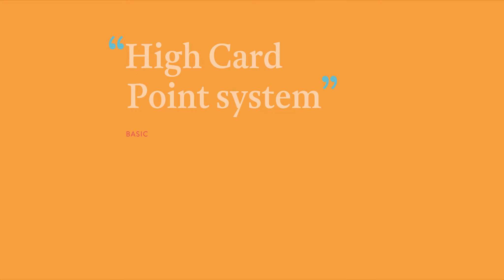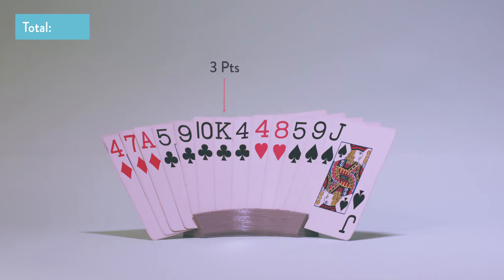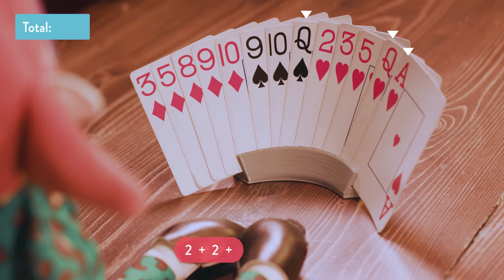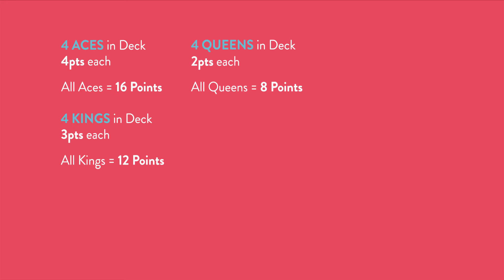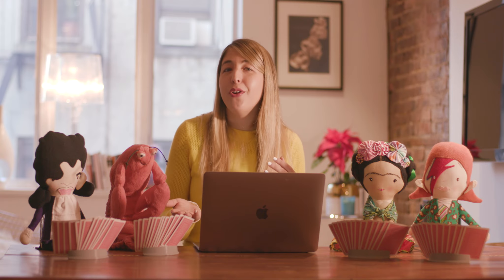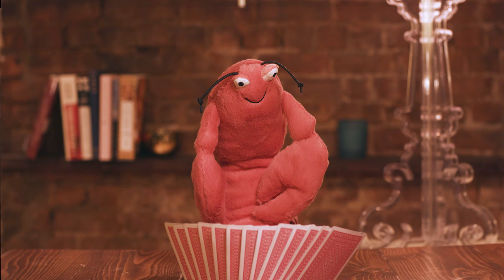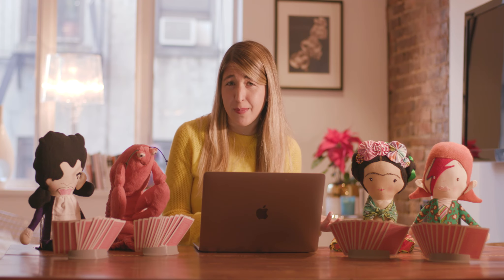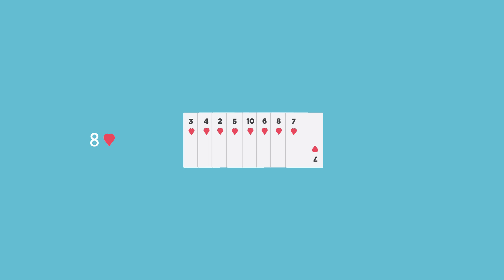How to Play The Card Game Bridge | Tutorial 7 | Assess Hand for Bidding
Learn about high card points and how to assess your hand for bidding. To make the right bid you need to be able to figure out what your partner has in their hand without showing each other your cards, so that you can determine the best bid for both of you.

High card points = Add up points for high cards:
Ace = 4
King = 3
Queen = 2
Jack = 1

To give you a sense of whether you have a good or bad hand:
10 points per suit (4 + 3 + 2 + 1), so there are 40 points total
Average hand has 10 points.

Super Suit Choice:
You want to pick a super suit where you and your partner have *8 or more* cards between you in the suit. If you don’t have a suit that fits that, consider “no super suit”.

ABOUT BBFF
Bridge (Best) Friend Forever is a channel dedicated to teaching you the card game bridge in a light-hearted and simple way.

How to Play the Card Game Bridge | BBFF

Created by: Elena Grewal